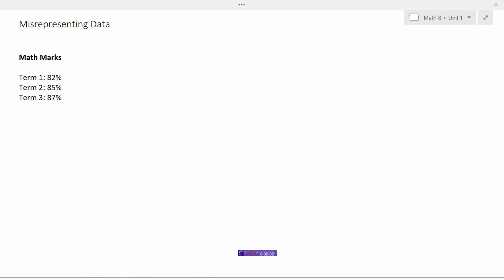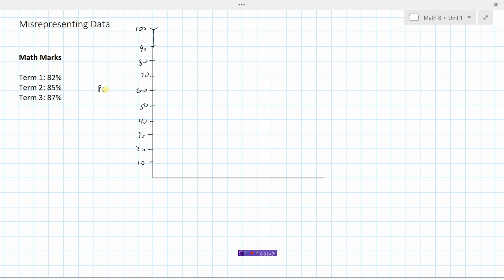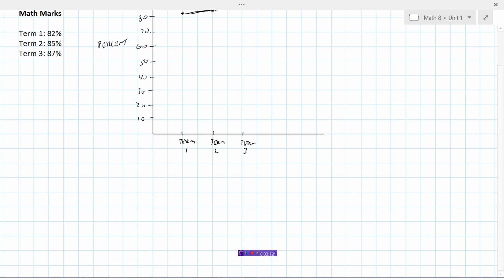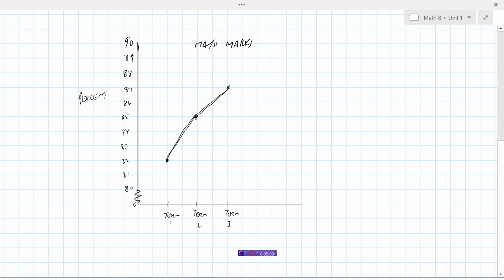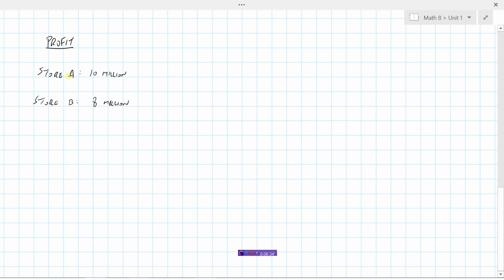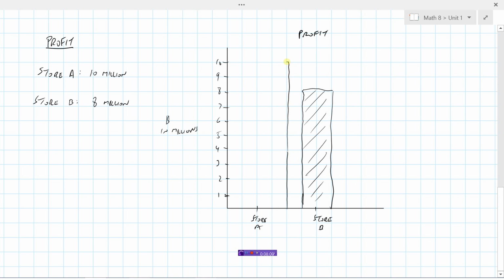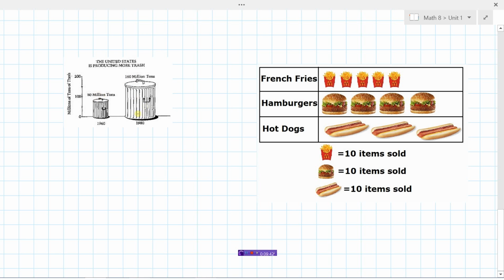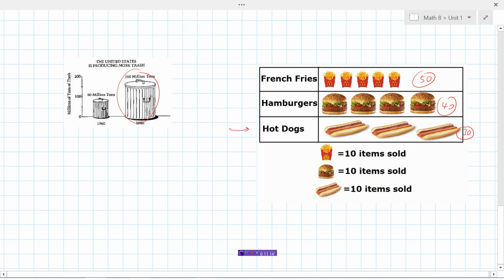Misrepresenting Data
Example 1  0:00
Example 2  6:31
Example 3  9:09